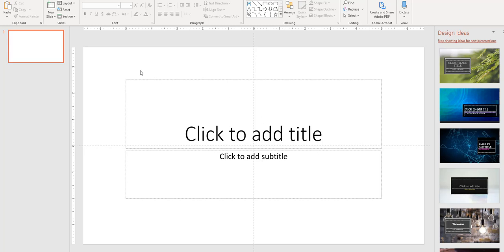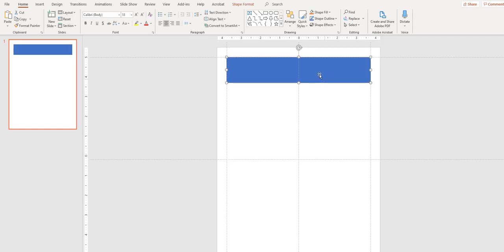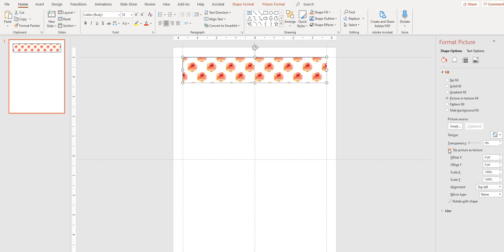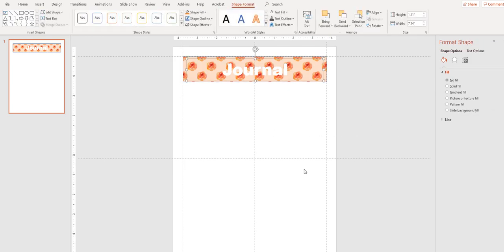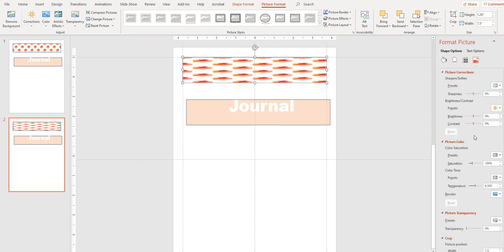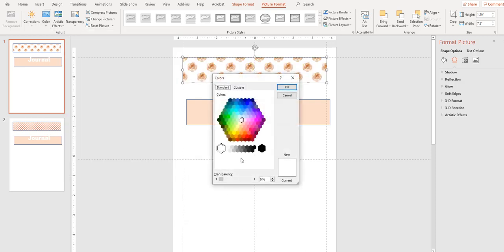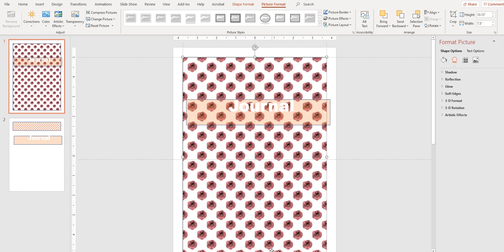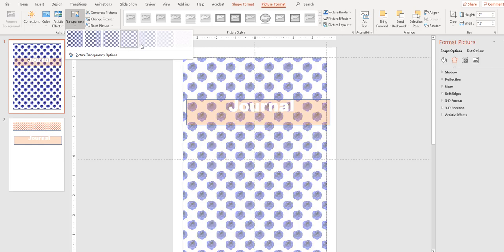How to Add Top Border to PowerPoint and Change the Color of Pictures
Find out how to add a top border to PowerPoint files and change the color of the clipart and pictures in PowerPoint. This is helpful for anyone creating slides, planners, or journals using PowerPoint as your software.

If you're creating Kindle KDP books to publish, check out this video for more information on how to customize your interior pages.